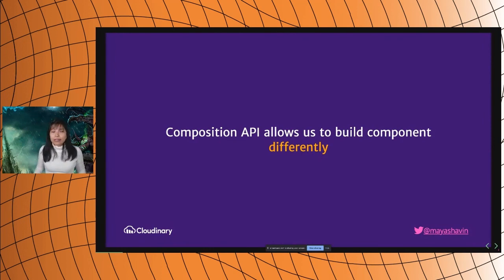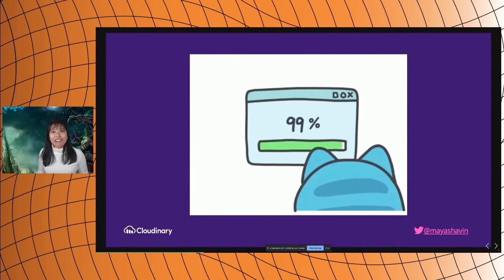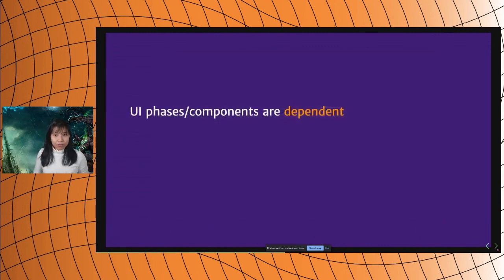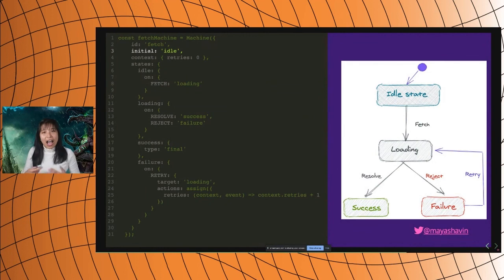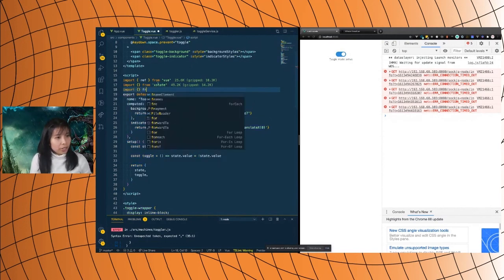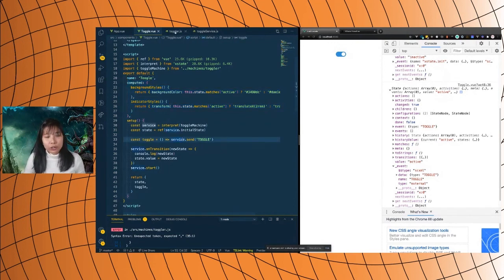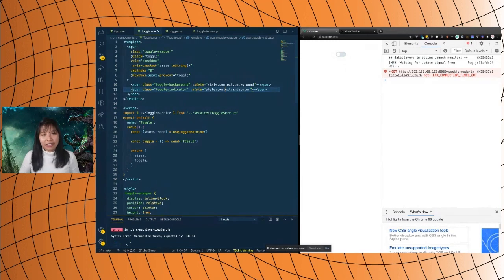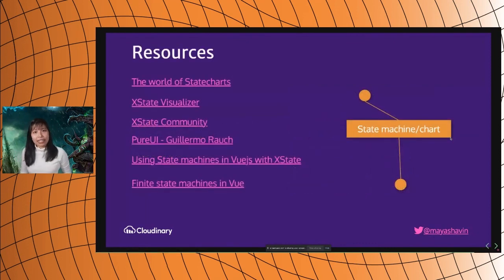Maya Shavin - Vuex? No, it’s X(state)Vue for UI - Vuejs Amsterdam 2021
UI components are built on user flows or state graphs. To manage these states, we usually resolved to boolean variables system like isLoading. But this proves to be buggy and hard to maintain as the codebase grows - is there a better solution?

In her talk, Maya explored how we can fully control our Vue app's states and develop a more adaptive UI system to users' behaviour while keeping the codebase scalable with state machines.